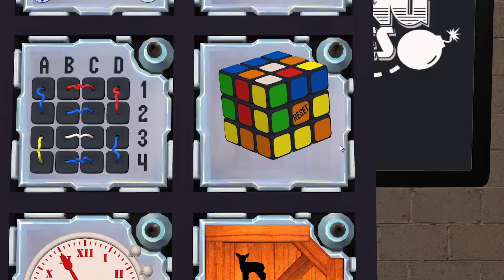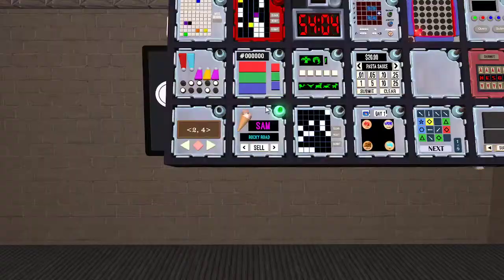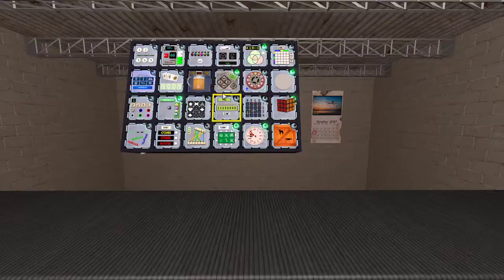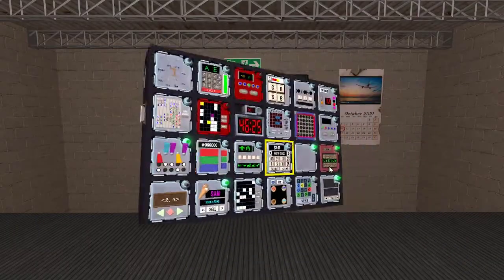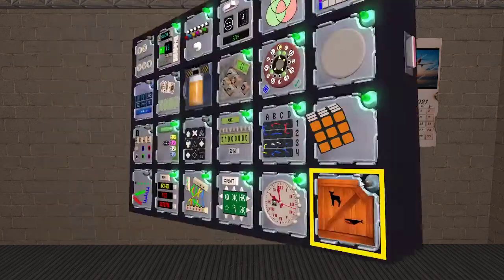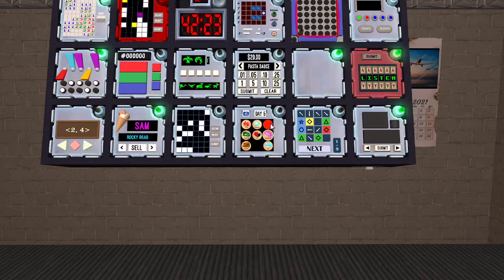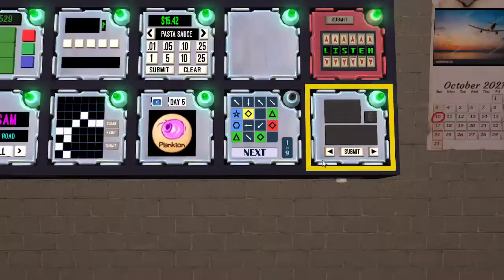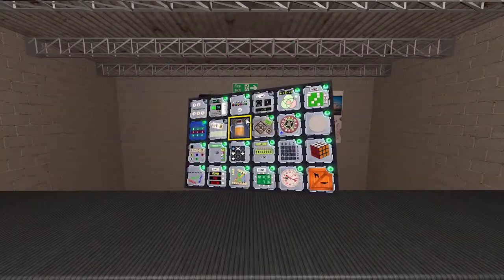KTaNE: Solving 17 Again w/ Asmir & DieBestenRutschenHD [ENG]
[ENG]
Another challenge bomb done, first try. It wasn't the hardest one but we're still happy we solved it so smoothly! :)
I misread Perplexing Wires and it caused a strike. Otherwise, the attempt was fine. :D

[CZ]
Další challenge bomba hotová a na první pokus! Díky moc mým expertům, byla to sranda. :D Jsem rád, že se nám to podařilo napoprvé, i když to nebyla zase nějak těžká bomba. :)
Jinak ten strike na Perplexing Wires byl můj, protože jsem dal špatný read. :D